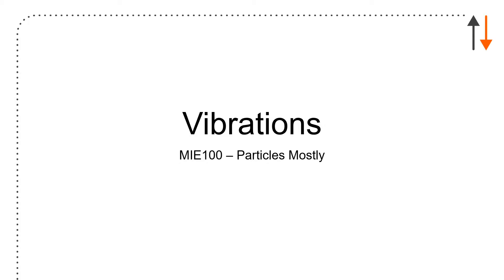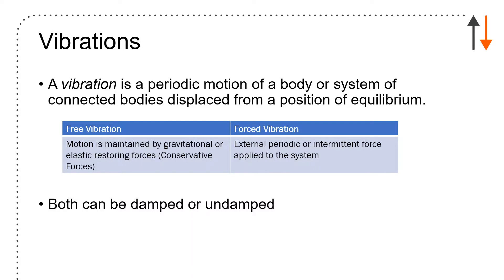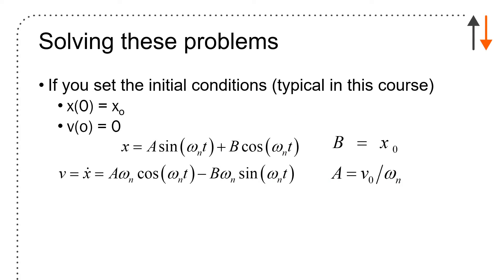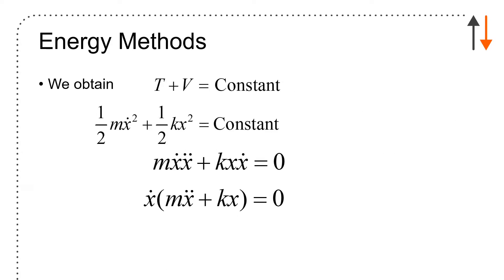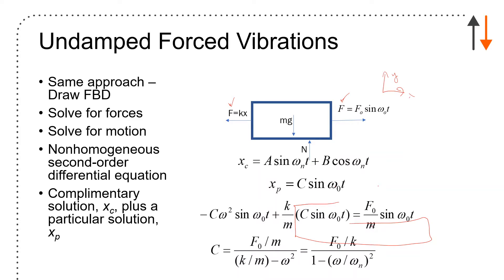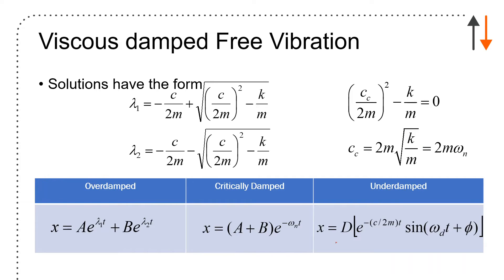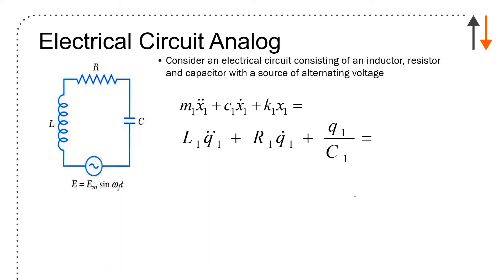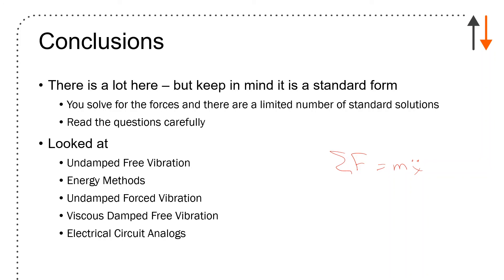Vibrations Summary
Summary of Chapter 22- Vibrations

0:00 Introduction
0:40 Newton's Second Law
2:02 Free Vibrations
3:39 Solving these problems
5:01 Energy Methods
5:56 Undamped Forced Vibrations
7:47 Forced Undamped Vibrations
8:13 Viscous damped Free Vibration
11:33 Electrical Circuit Analog
12:24 Conclusions

Introduction to Vibrations
• Context: Final chapter covering vibrations, linking back to Newton's Second Law.
• Topics Overview:
o Undamped free vibration.
o Energy methods.
o Undamped forced vibration.
o Viscous damped free vibration.
o Electrical circuit analogs.
Newton’s Second Law and Vibration Analysis
1. Review of Motion Cases:
o Kinetics: Force and acceleration.
o Work-Energy: Force, velocity, and displacement.
o Momentum: Force, velocity, and time.
• Equation Form: Introduces mx′′m x''mx′′ (acceleration) and relates to force-displacement relationships.
2. Types of Vibrations:
o Free Vibration: Caused by internal forces like gravitational or elastic restoring forces.
o Forced Vibration: Caused by external periodic forces, which can be damped or undamped.
Fundamental Equations for Vibrations
1. Spring-Mass System:
o Example: Block released from a displaced position, oscillating due to a spring.
o Governing Equation: mx′′+kx=0m x'' + k x = 0mx′′+kx=0, leading to a solution involving natural frequency ωn=km\omega_n = \sqrt{\frac{k}{m}}ωn=mk.
o Solution Form: x(t)=Asin⁡(ωnt)+Bcos⁡(ωnt)x(t) = A \sin(\omega_n t) + B \cos(\omega_n t)x(t)=Asin(ωnt)+Bcos(ωnt).
2. Energy Methods:
o Kinetic Energy: 12mv2\frac{1}{2} m v^221mv2.
o Potential Energy: 12kx2\frac{1}{2} k x^221kx2.
o Conservation of Energy: Total energy remains constant.
Forced Vibrations and Damping
1. Undamped Forced Vibration:
o Equation Form: Adds a forcing term to the free vibration equation.
o Solution Structure: Combines natural and forcing frequencies.
o Magnification: Emphasizes amplification risk when forcing frequency approaches natural frequency.
2. Damped Vibrations:
o Viscous Damping: Adds a damping term, cx′c x'cx′, to the system.
o Critical Damping: Determines whether the system is underdamped, overdamped, or critically damped.
o Solutions:
 Overdamped: Exponential decay without oscillation.
 Critically Damped: Fastest decay without oscillation.
 Underdamped: Oscillatory decay.
Electrical Circuit Analogies
• Connection to Mechanics: Mapping mechanical systems to electrical circuits, using components like springs, dampers, and masses to represent resistors, inductors, and capacitors.
• Historical Note: Analog computers used these concepts for quick calculations in the past.
Conclusion and Key Takeaways
• Core Understanding: The importance of recognizing standard solution forms and interpreting the system's behavior.
• Focus Areas: Undamped free and forced vibrations are most significant.
• Advice: Take time to review and understand these concepts due to their complex yet essential nature.